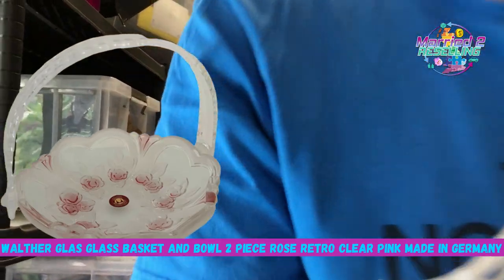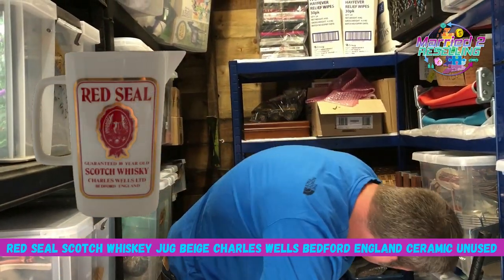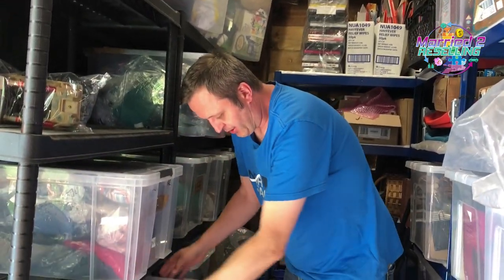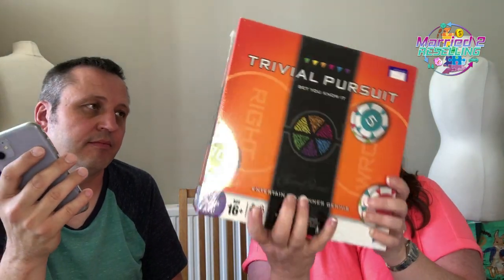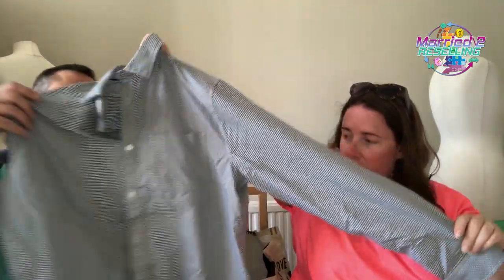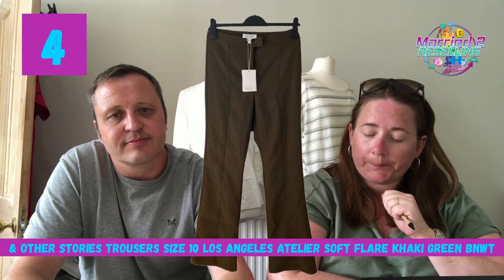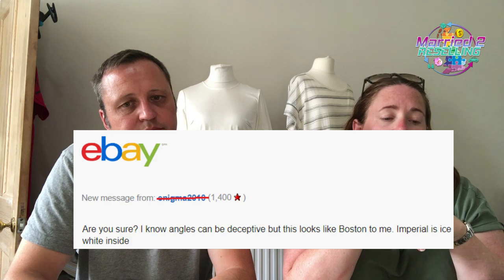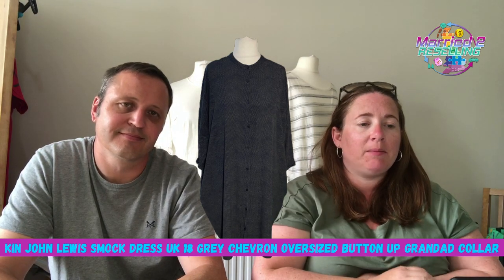Over £300 ebay Sale (1 item) | eBay Reseller UK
eBay Reseller UK / Reselling in the UK is what we do. Join us this week for more trials and tribulations of reselling, what sold, who messaged us and what we bought for reselling. Enjoy!

We’re Faye & Simon, husband and wife making a full time living from mainly Reselling on eBay and Amazon.

00:00 Start
01:25 Picking eBay Orders
17:58 Charity Shop Haul
27:15 Our Top Watched eBay Items
32:48 Customer Messages
33:43 What Sold on eBay
46:03 Thanks For Watching!

We've over on Instagram here:
so come over and say hello!

Here's a link to tools and resources we use everyday in our Reselling business